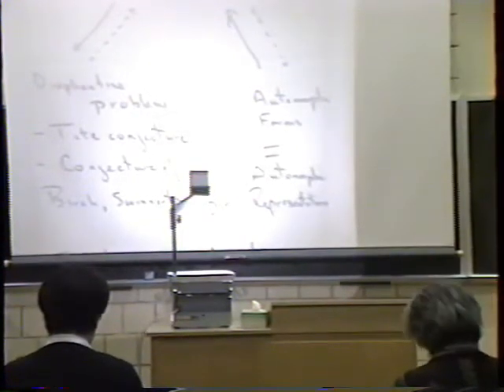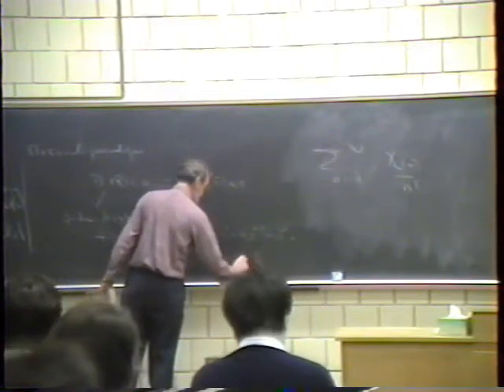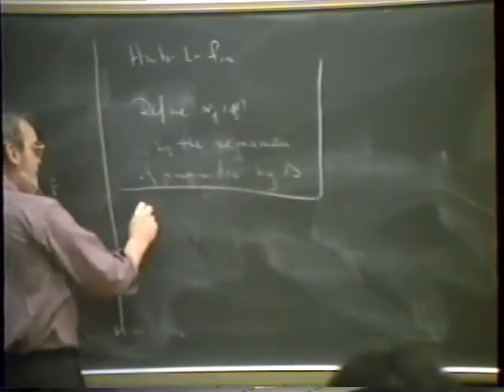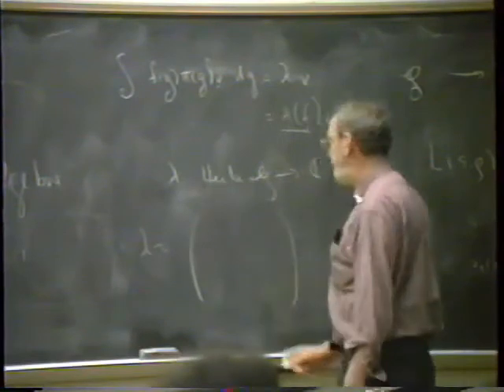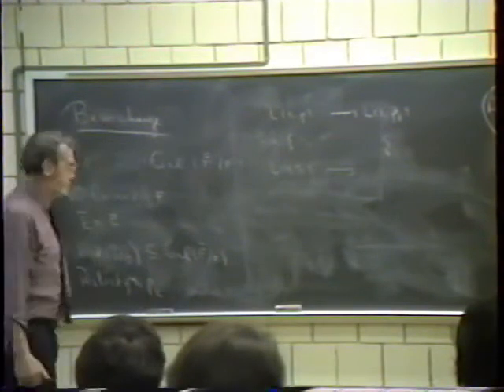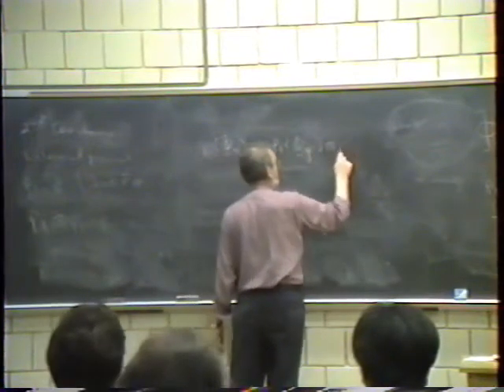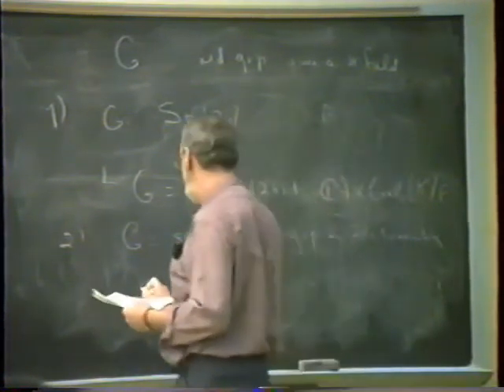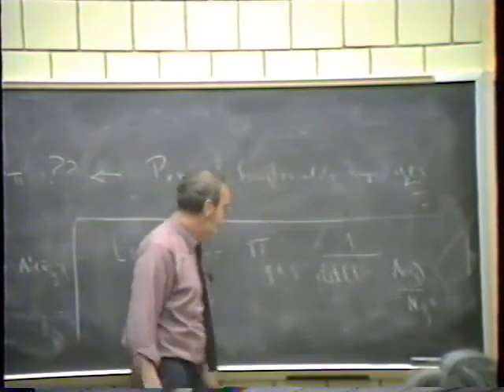Auto Forms and Diophantine Equations - Lecture 01 - Robert Langlands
Michio Kuga Memorial Lecture Series
Robert Langlands (Institute for Advanced Study)
March 1992